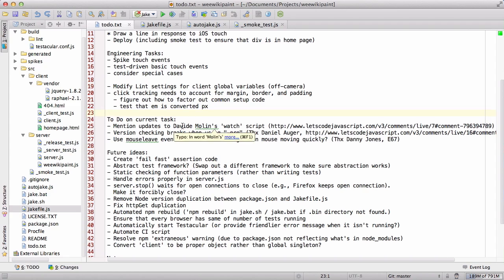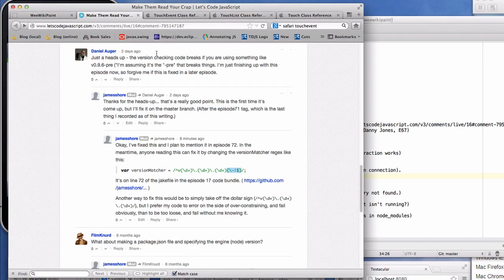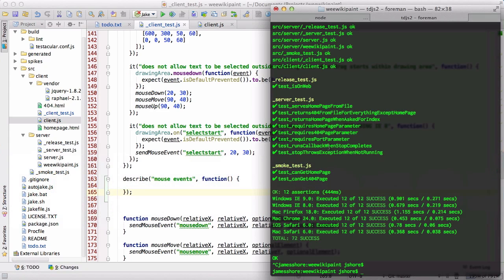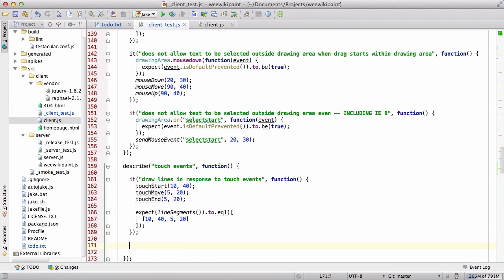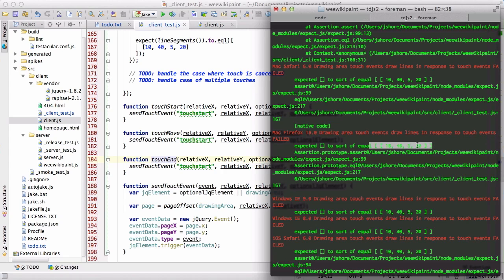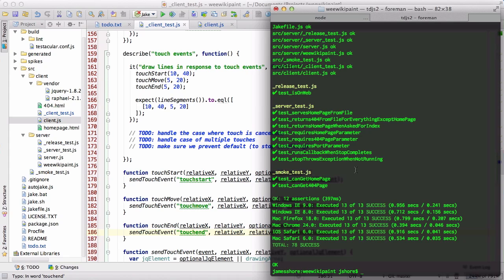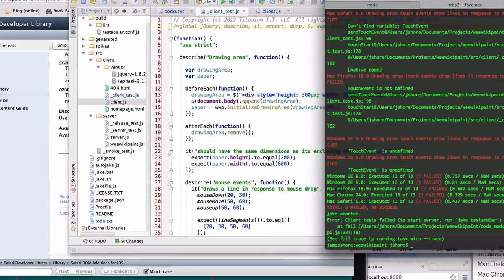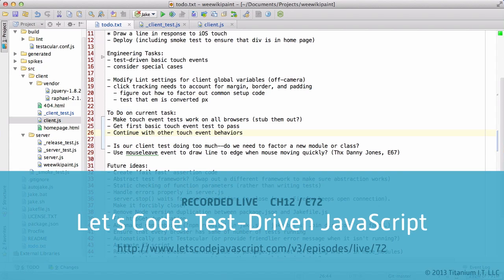072 Touch and Go